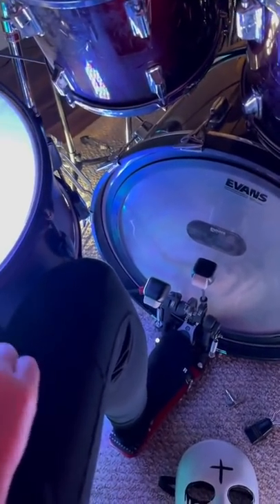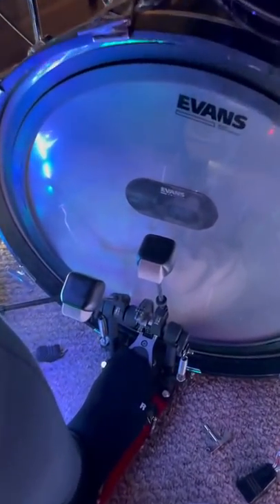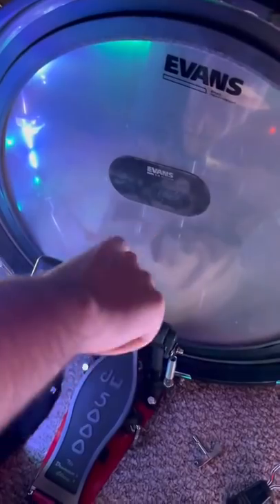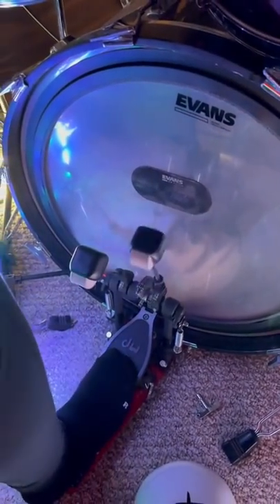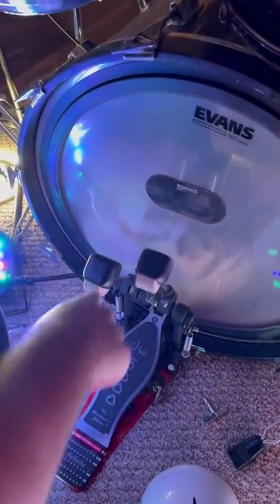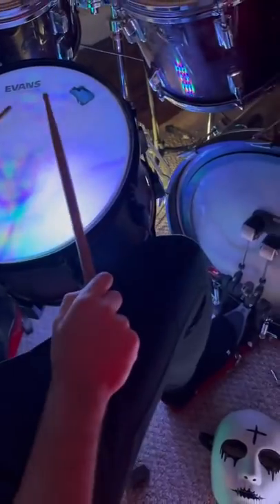How to PLAY METALLICA’S ONE IN LESS THAN 30 SECONDS!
This is my drum tutorial of how to play @metallica ONE with double-kick in less than 30 seconds!  What song should I do next?

Drop a comment and let me know what you think I should cover next!

A lot of people ask what gear I use so, I decided to put together some links where you can purchase the exact equipment I use from SWEETWATER!

If you buy something using these links it will help support my YouTube channel.  Thank you!!

Here's the exact gear I use:

Snare

Cymbals

Double Bass Pedal

Throne

GhostFace just launched an apparel store to buy custom made tees and hoodies!  Check it out!